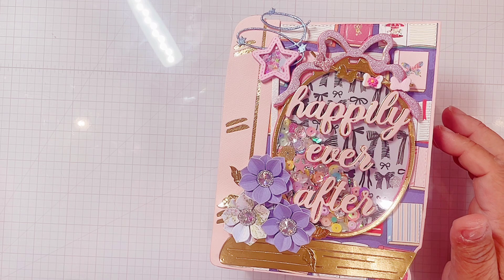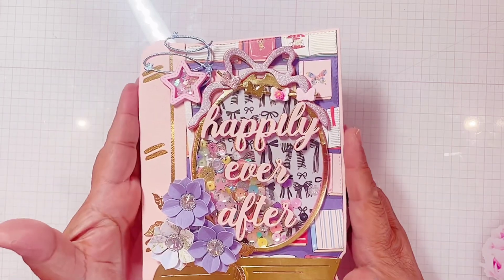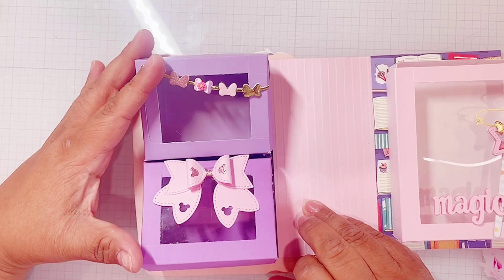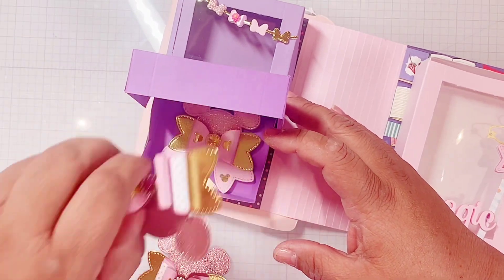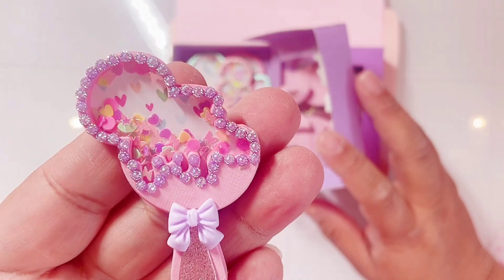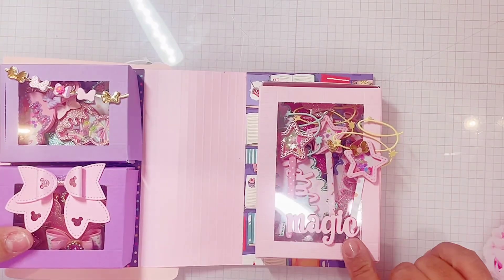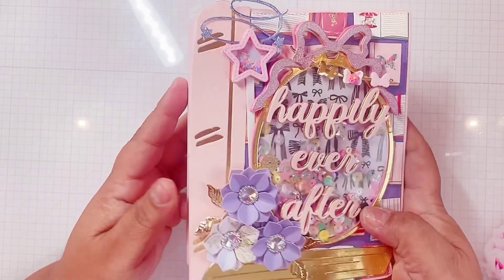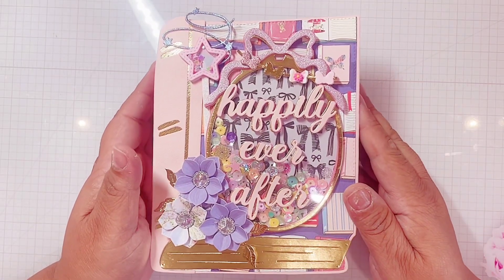PROJECT SHARE| @kristiannelucena Embellie Box Tutorial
All dies used are from @kscraft1652

The tutorial I followed to create this fabulous embellishment box is from Kristianne!!